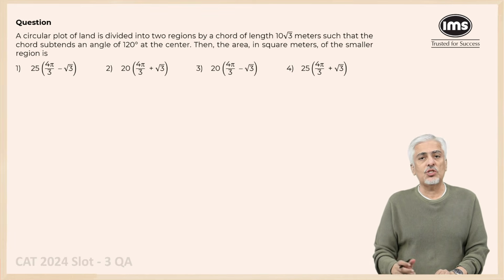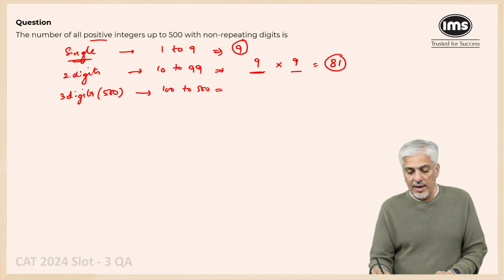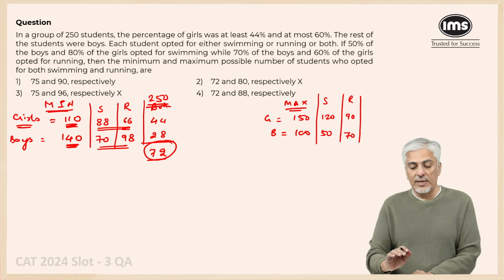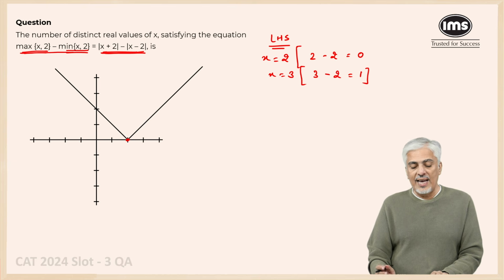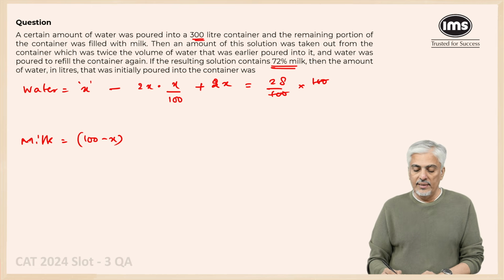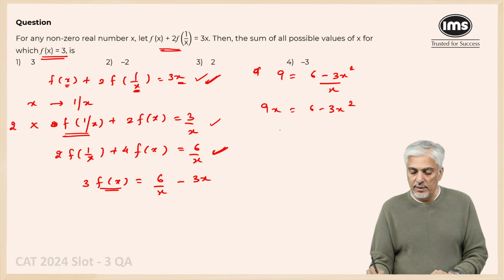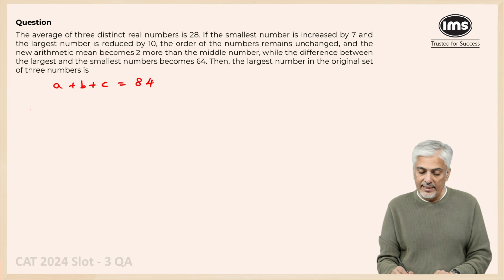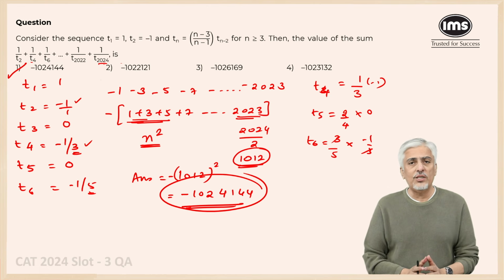CAT 2024 Slot 3 Quant Solution | CAT 2024 Slot 3 Solved Paper | CAT 2024 Answer Key | Amit Sir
Watch video solution of CAT 2024 Slot 3 Quant Section by Amit Panchmatia sir. This in-depth analysis delves into solving strategies, key concepts, and expert tips to tackle the Quantitative section effectively.

🧮 Highlights of this Session:
- 📈 Step-by-step solving of CAT 2024 Slot 3 Quant questions
- 🧠 Insights into the best approaches for various question types
- 📚 Key concepts and shortcuts to ace the Quantitative section
- 💡 Expert guidance from Parmeshwar Sharma Sir to enhance your CAT preparation